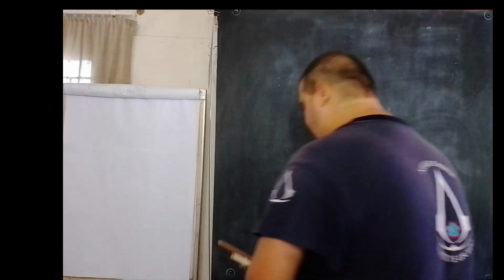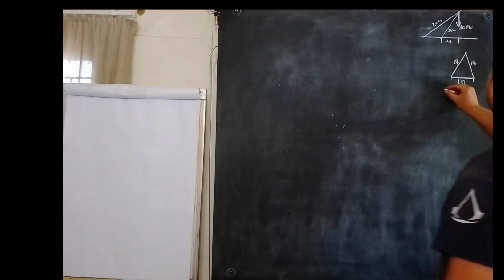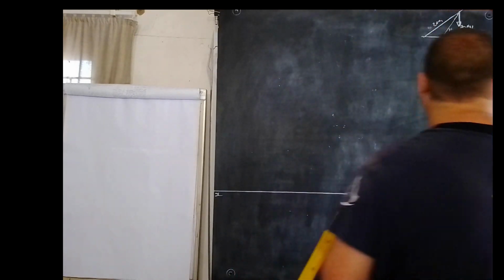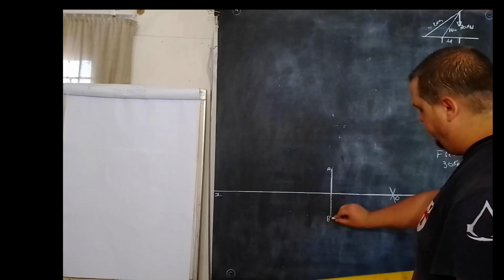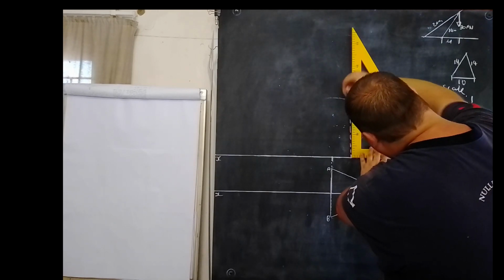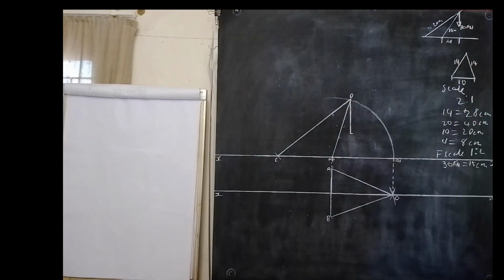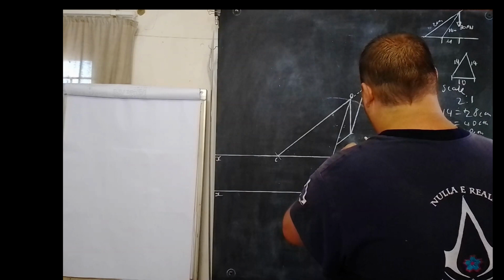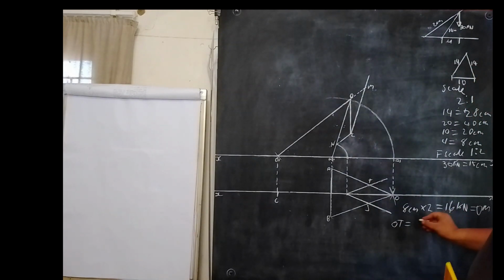Strengths N6 1.1 Forces in Structural Frame Works - Sheer legs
Forces in Structural Frame Works  -  Sheer legs

Bank: Capitec
Account: Mr RC Hamshire
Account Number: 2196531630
Type: Savings
Branch Code: 470010
Swift Code: CABLZAJJ

Bank: Capitec
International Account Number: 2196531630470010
Type: Savings
International Swift Code: LISAZAJJ